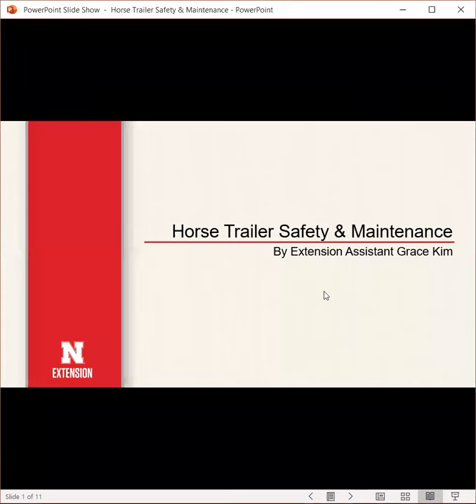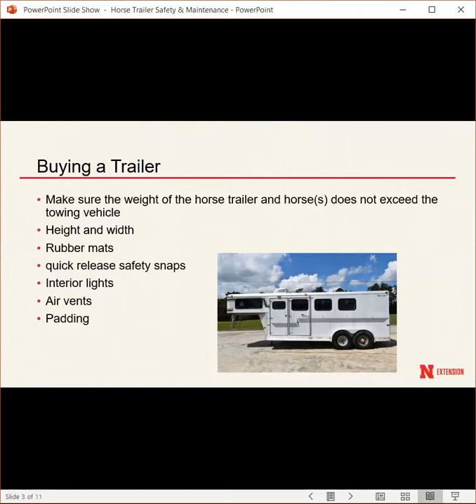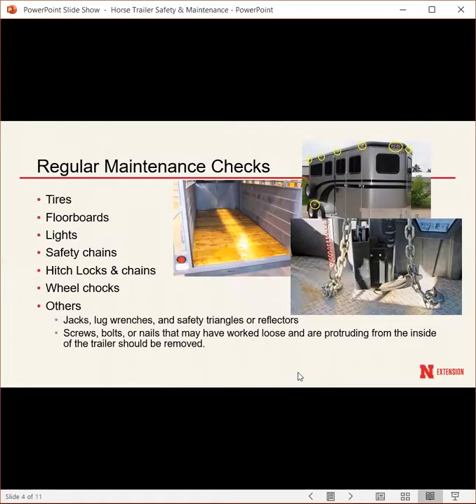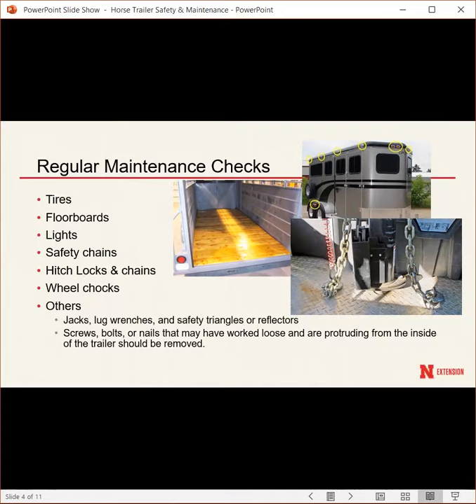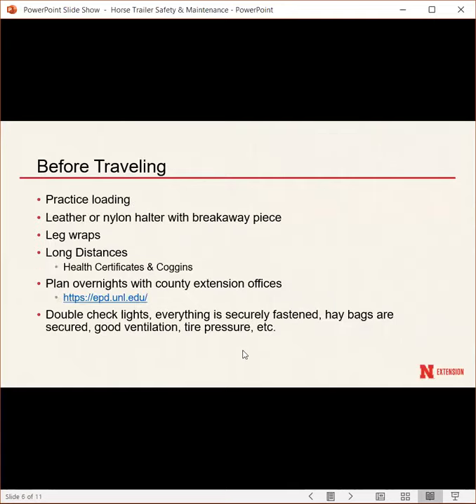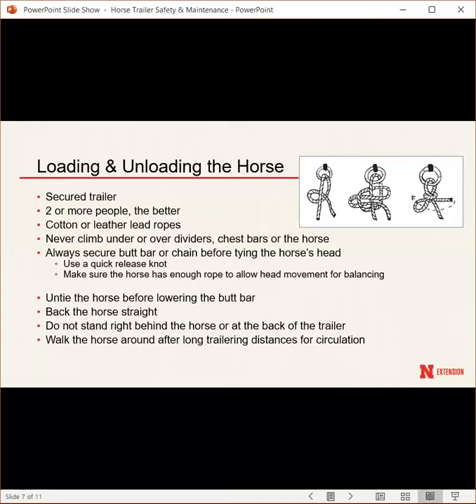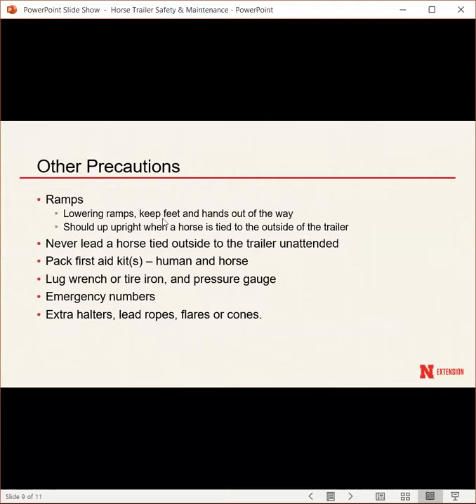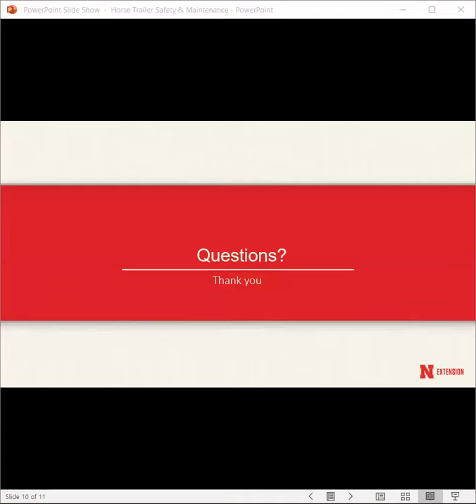Trailer Safety & Maintenance